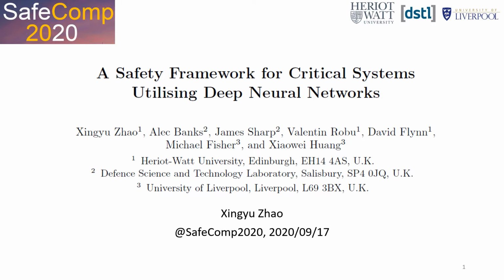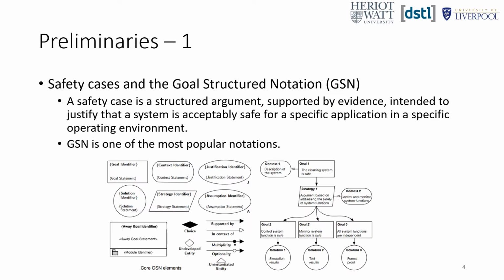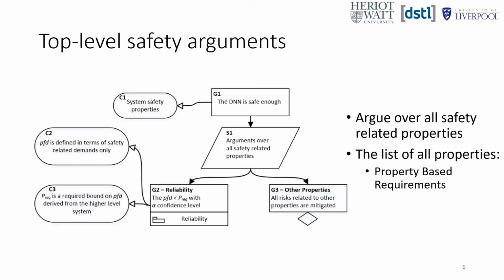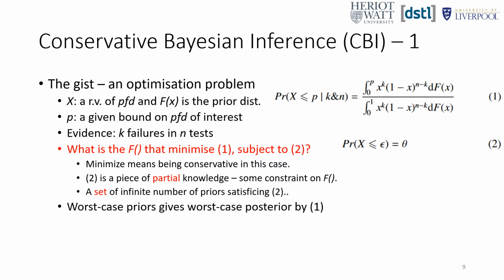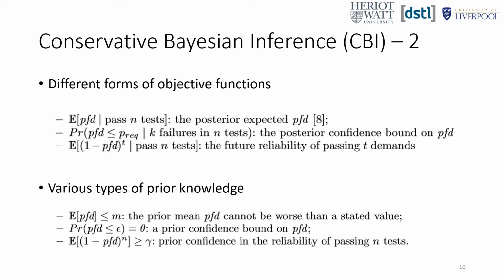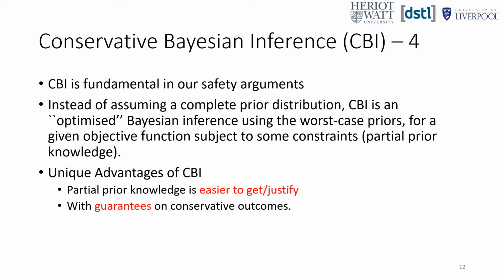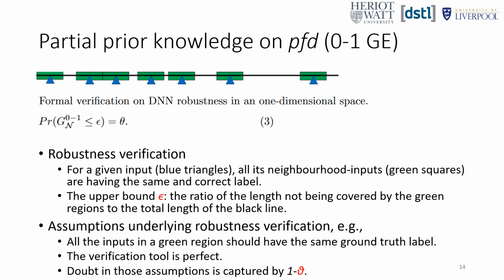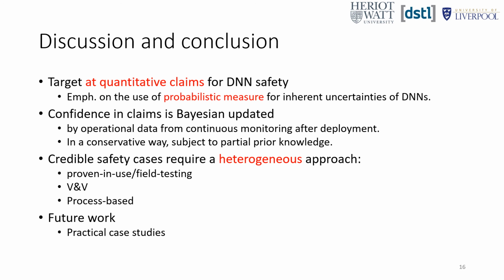A Safety Framework for Critical Systems Utilising Deep Neural Networks: Presented by Dr. Xingyu Zhao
At the 39th International Conference on Computer Safety, Reliability and Security, we present a principled novel safety argument framework for critical systems that utilises deep neural networks. The approach allows various forms of predictions, e.g., future reliability of passing some demands, or confidence on a required reliability level. It is supported by a Bayesian analysis using operational data and the recent verification and validation techniques for deep learning. The prediction is conservative -- it starts with partial prior knowledge obtained from lifecycle activities and then determines the worst-case prediction.